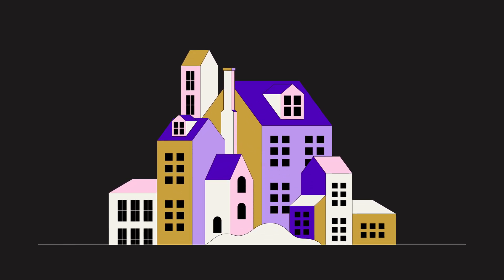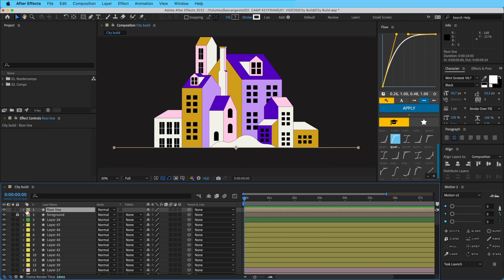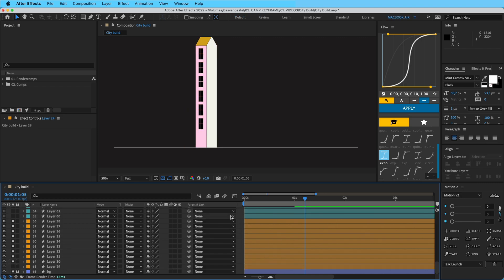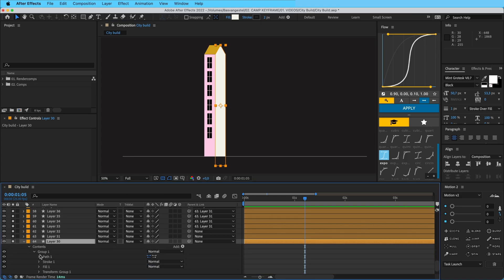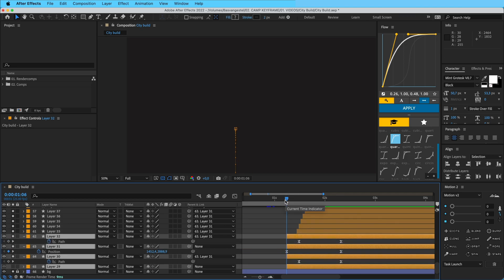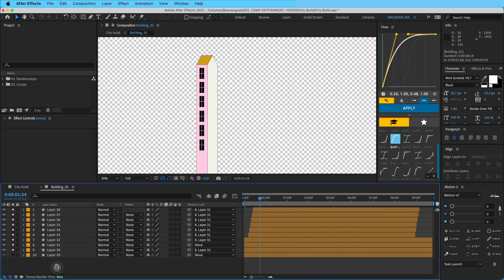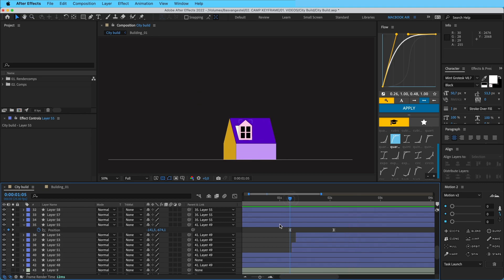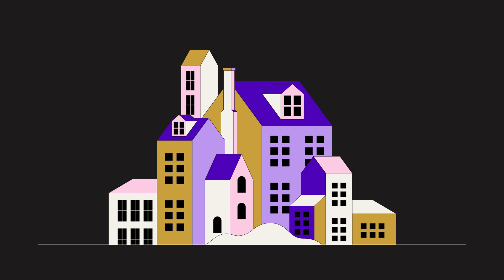City Build Animation - After Effects Tutorial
Hey everyone! A couple of weeks ago I posted a tutorial on how to animate a revolving world. Then I though, how about I take that design and animate a full city build out of it? Well, that's what I did in this video :) Enjoy!

Bas